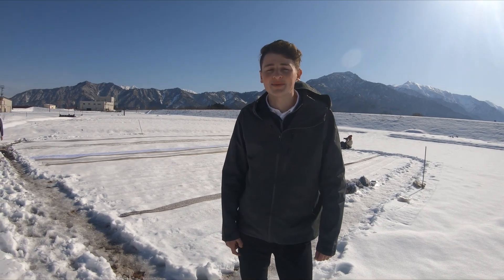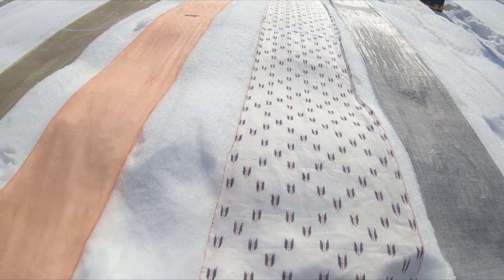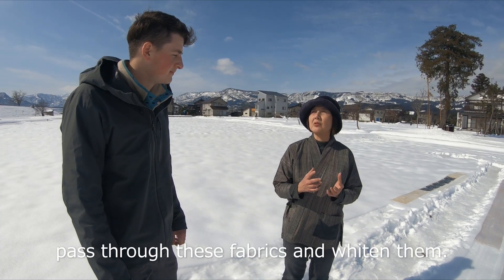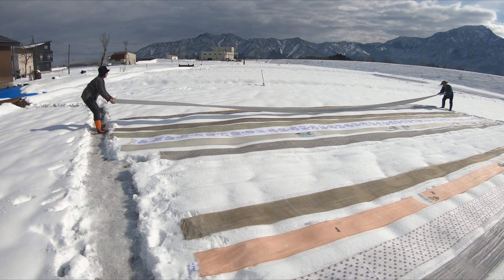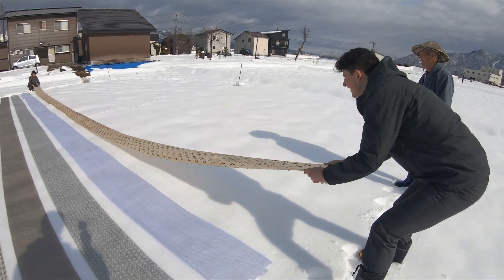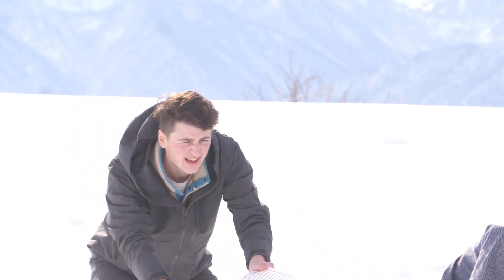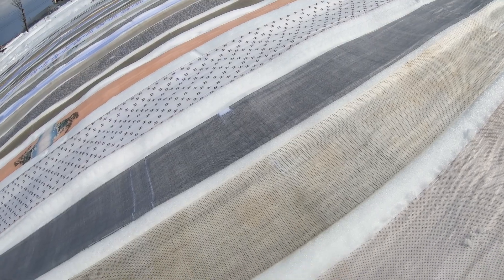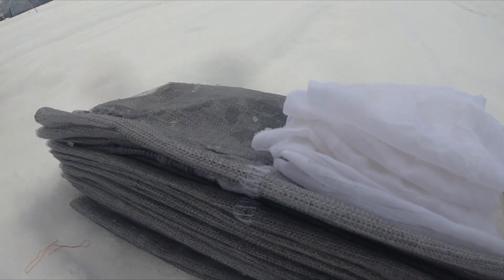Snow Refinement of Echigo Jofu | Adventures in Yukiguni | Minamiuonuma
Trying out the UNESCO Intangible World Heritage fabric making process "Yukizarashi"  with Nakadaya Orimono in Minamiuonuma, Japan!

For the 4th installment of Adventures in Yukiguni we joined some local textile makers to learn about the region’s famous weaving techniques and try performing a special step in the Echigo Jofu making process, Yukizarashi. Translating to “snow refinement”, this process involves placing these precious hemp textiles out on the snow to clean them and enhance the fabric’s quality. With records of these fabrics existing from over 1000 years ago, the weaving process and snow refinement techniques have been passed down and perfected among locals for centuries. A perfect example illustrating the connections between local trades and the heavy snowfall, this is a piece of the unique local culture that can only be discovered here in Minamiuonuma!